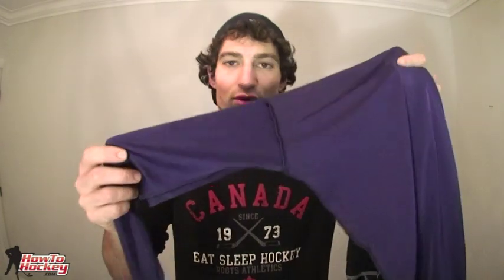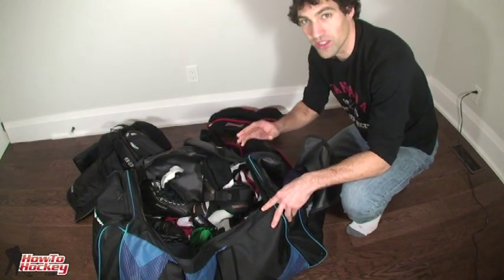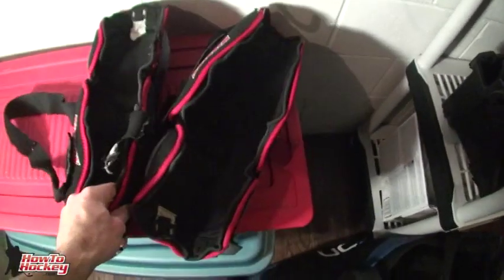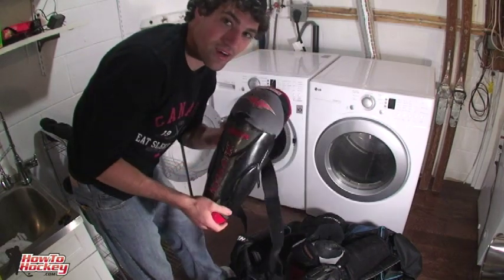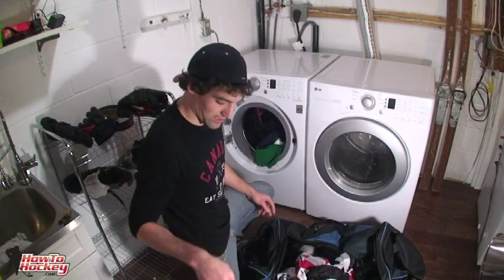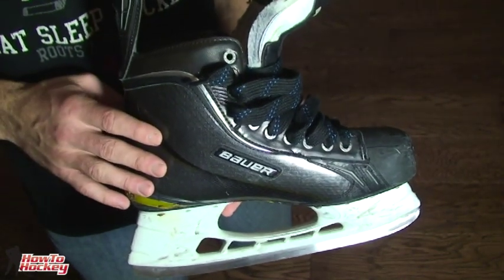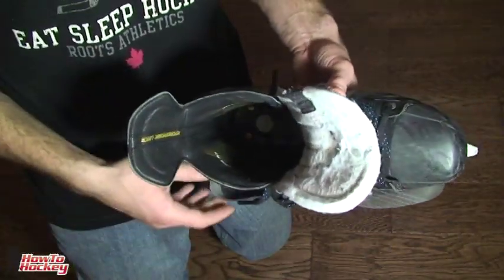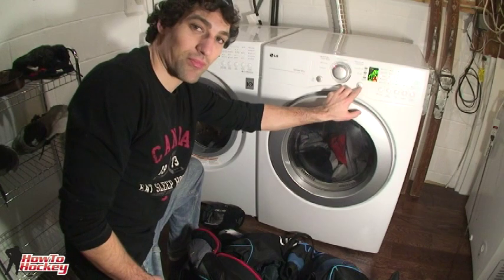How to get the smell out of hockey equipment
Do you have stinky hockey equipment? In this video I share the tips I have been using for years to keep my hockey equipment from smelling like a toxic wasteland. In this video I show you how to stop hockey equipment from stinking with a few easy tips. Once you develop a good routine your gear will smell normal again
HOCKEY WEBSITES: